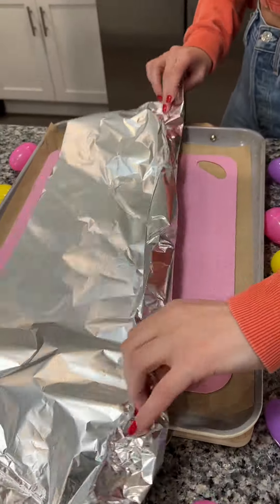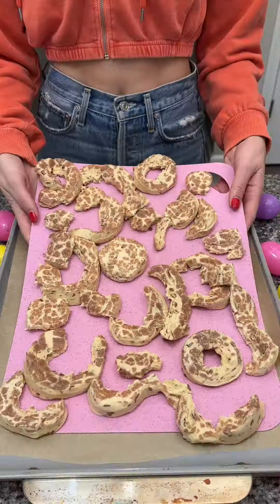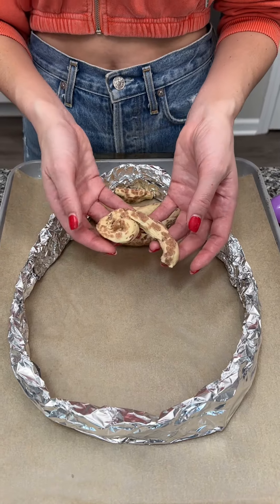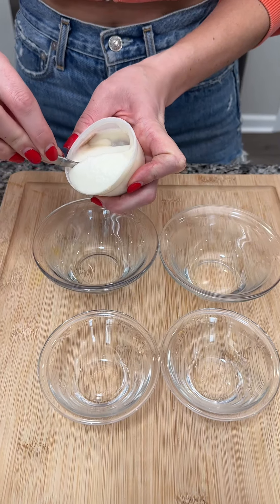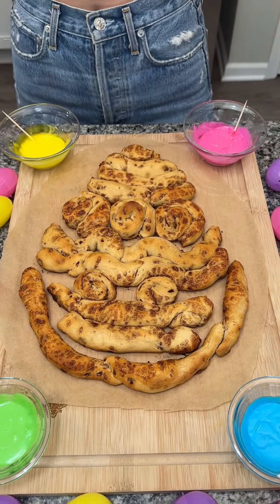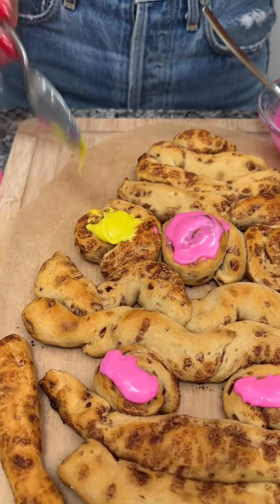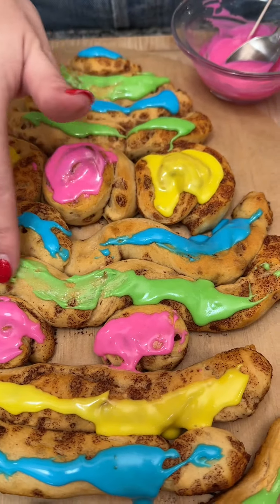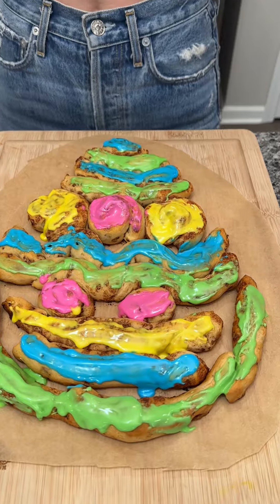Sharable Easter treat!